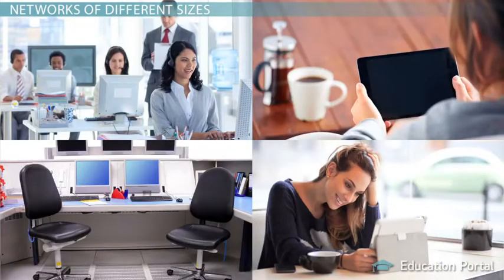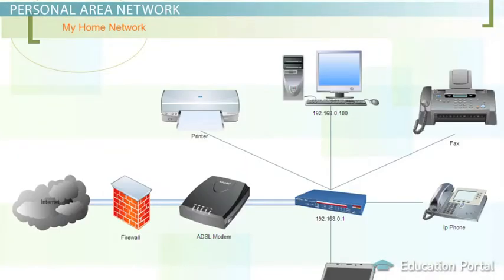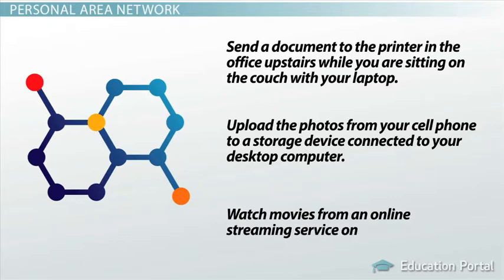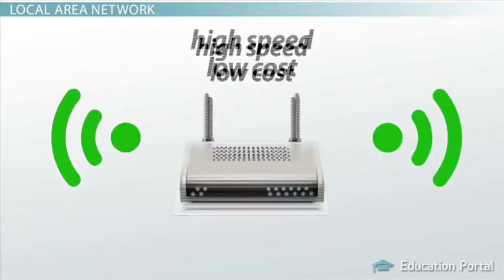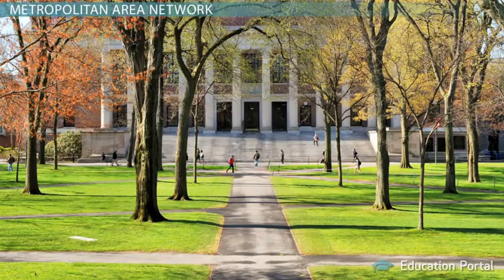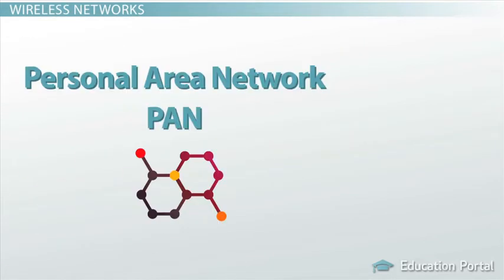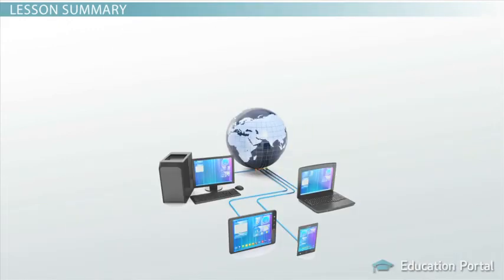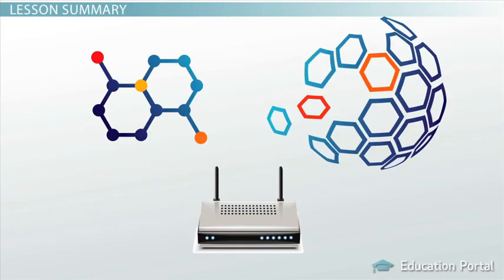LAN MAN WAN